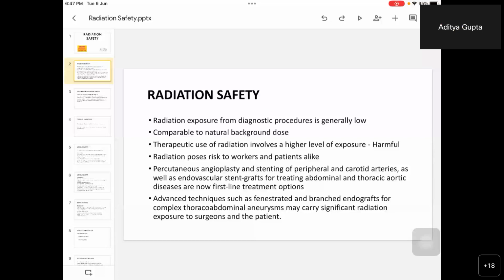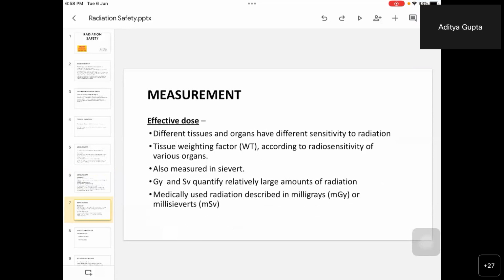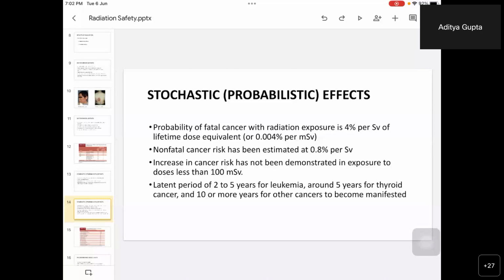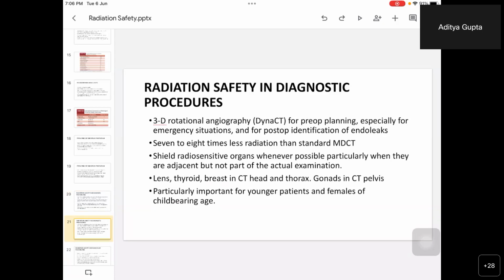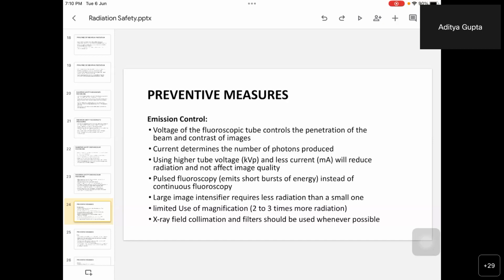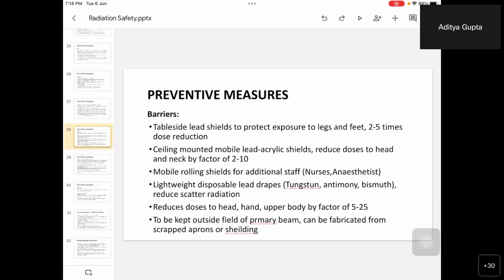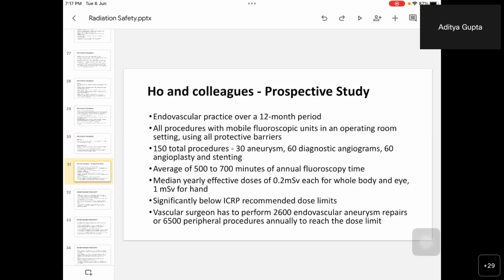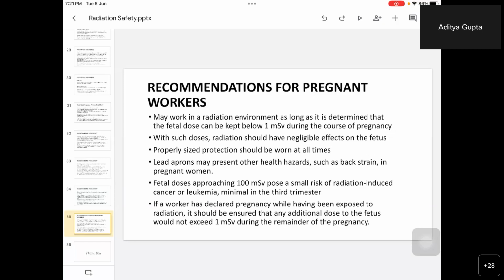Radiation Safety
By Dr Aditya Gupta